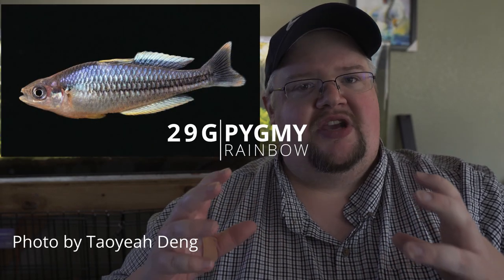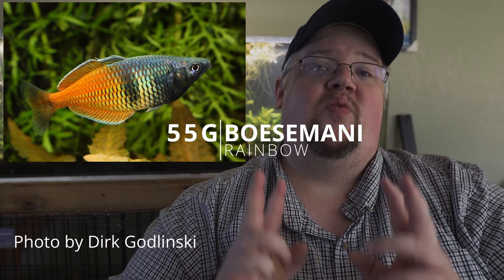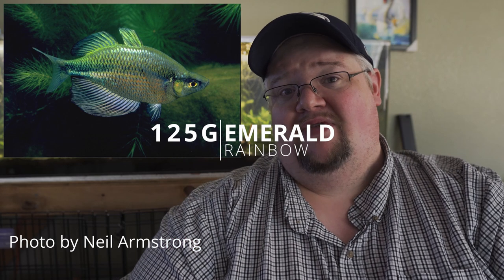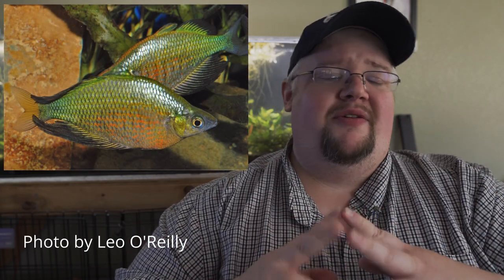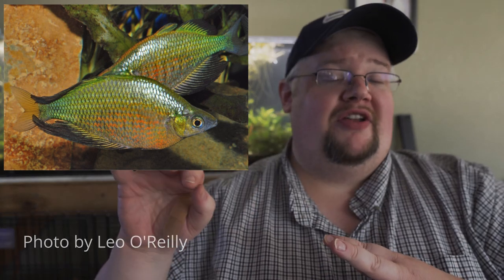What Rainbowfish Should I Put in My Tank? My Favorite Rainbows for Every Tank Size!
Not sure which fish to add to your next tank, let's check out every common tank size and my favorite rainbowfish for that tank!